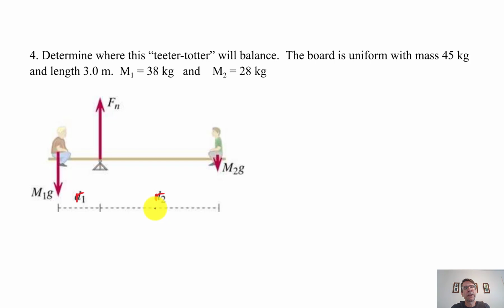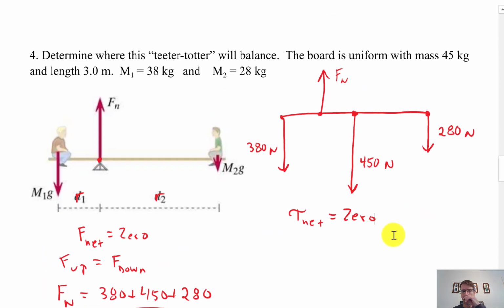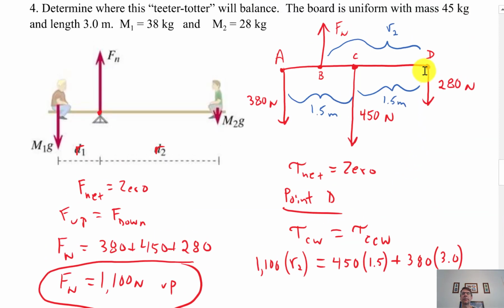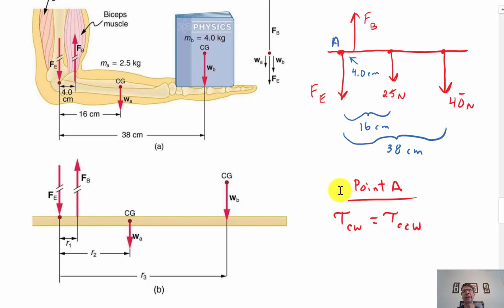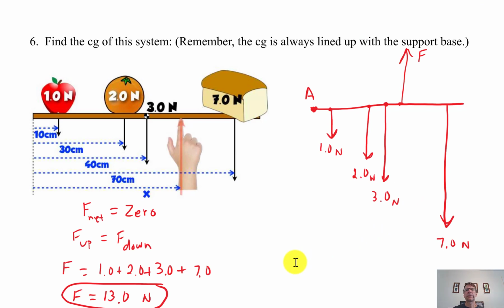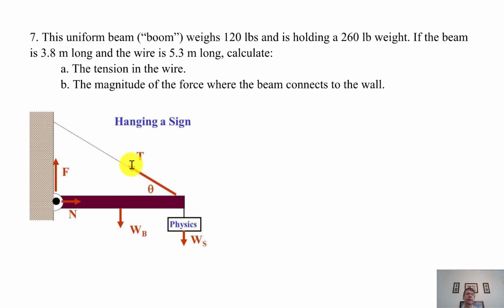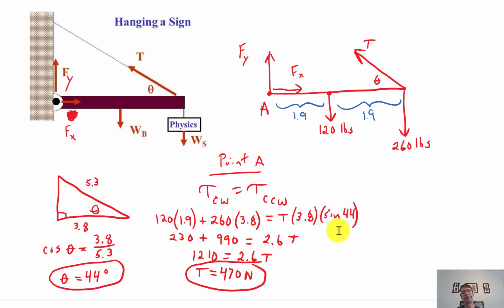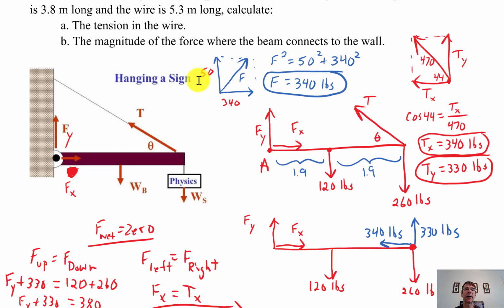Physics Notes 9.1-9.4, 9.6b